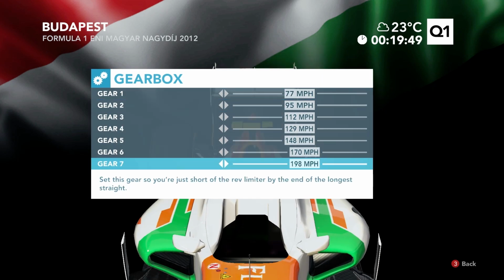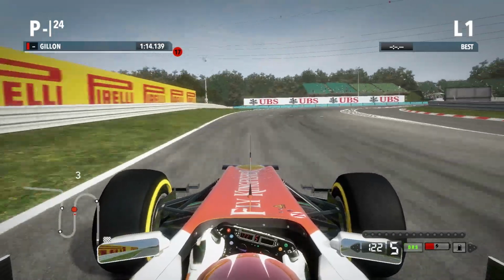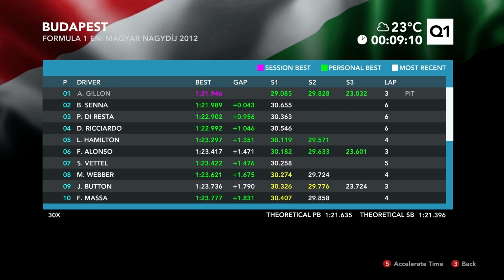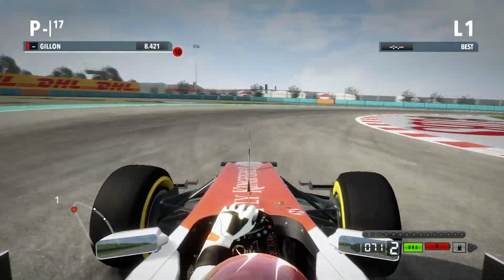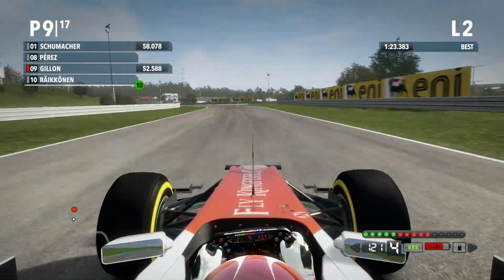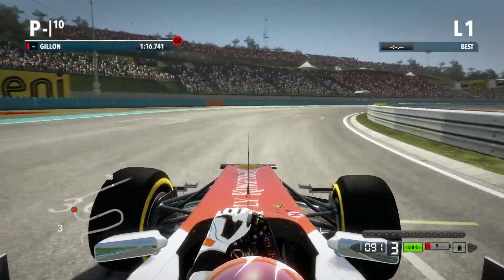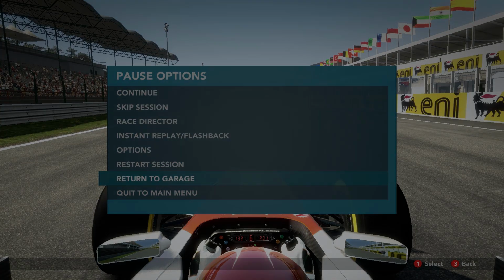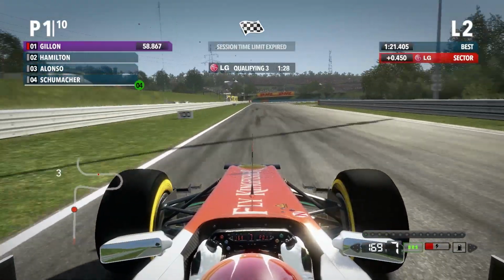F1 2012 - Career - Hungaroring, Hungary - Qualifying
Welcome to my first race weekend with Force India! It is a qualifying session around the Hungaroring in Hungary.

Add me!

This game is being played on PC on high settings. I have got it on legendary with all assists off. I use the Logitech Driving Force GT with everything set to 0% barring 10% steering linearity.

More soon.